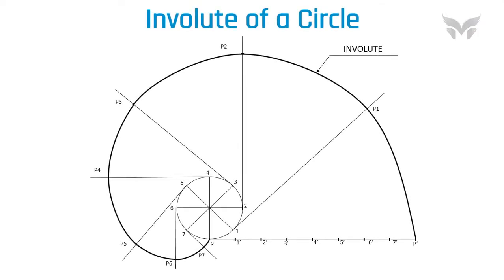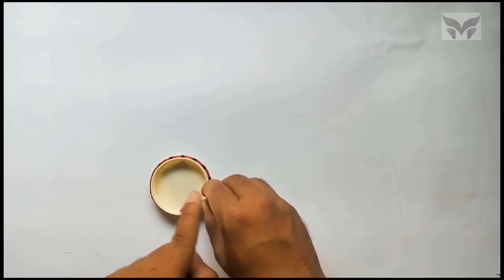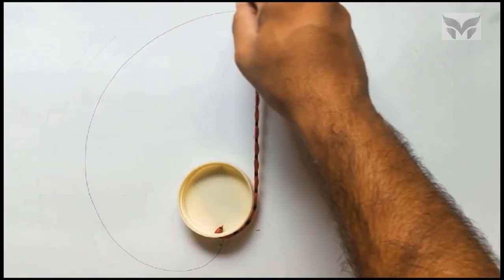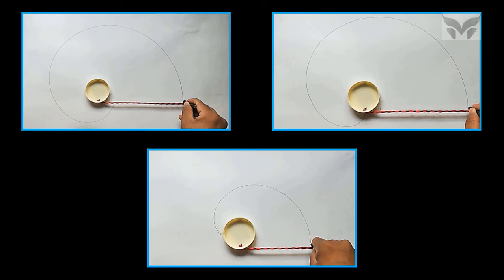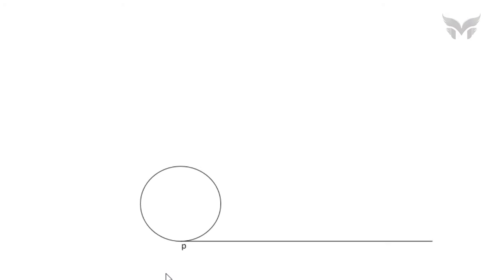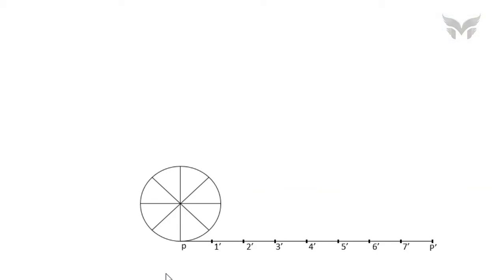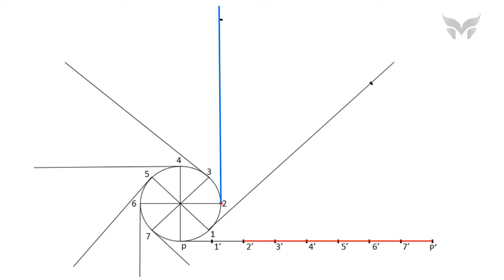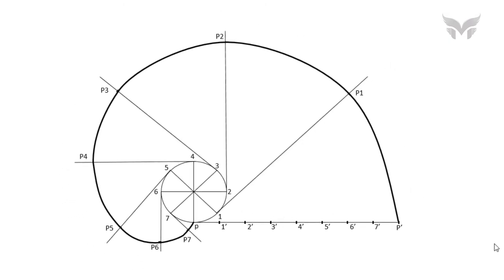Involute of A Circle - Part I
Dear learners, in this video a step-by-step procedure to draw an involute of a circle, is shown with real-time demonstration.